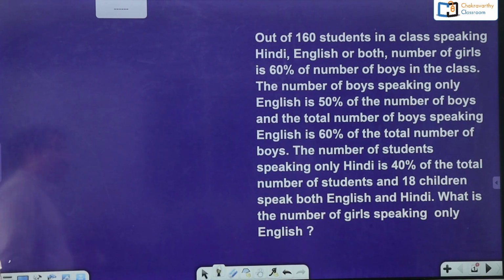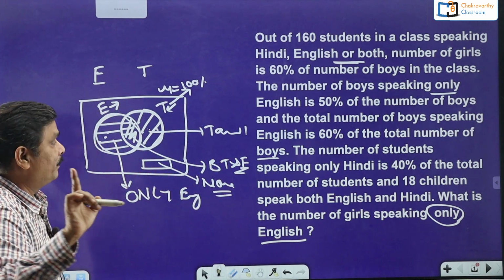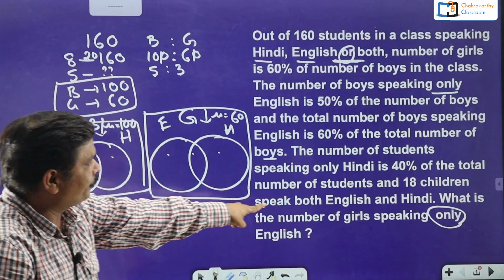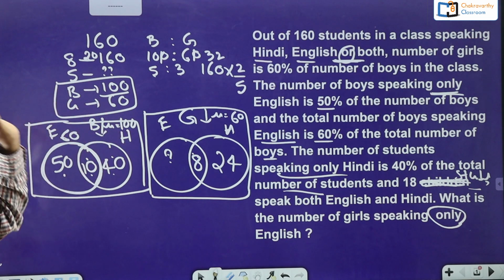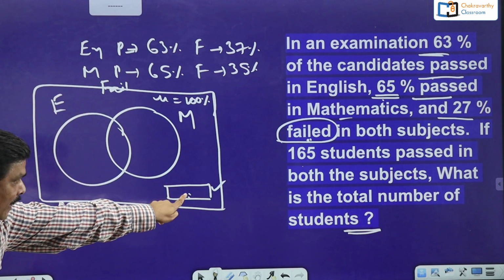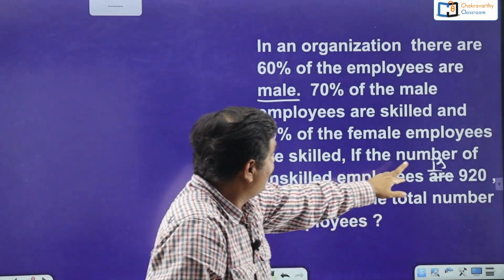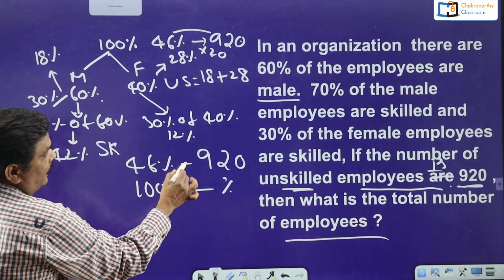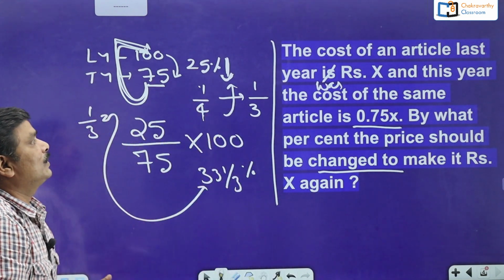Doubt clarification session /Percentages questions for sbi po / sbi clerk / ibps / ssc cgl /ssc chsl